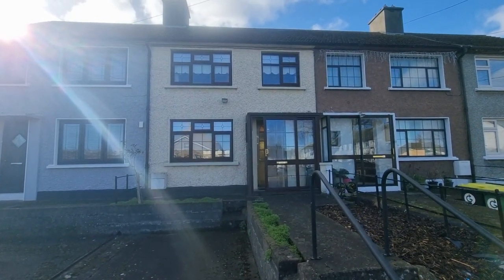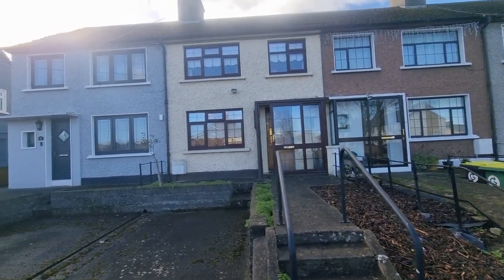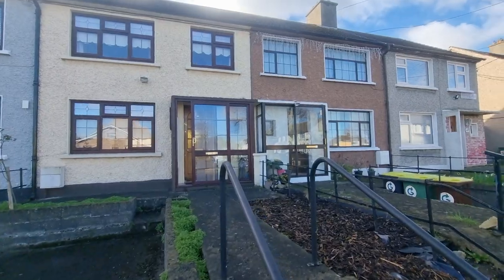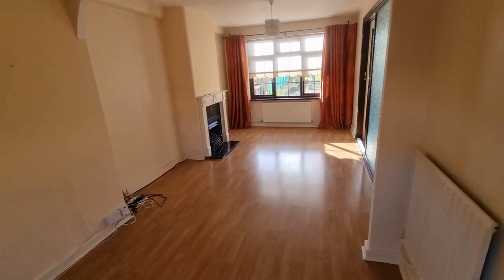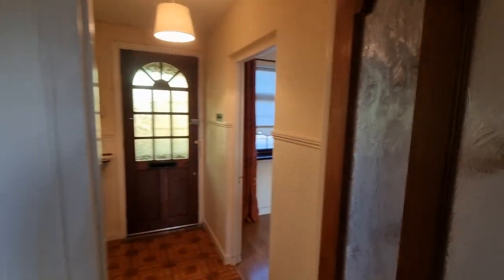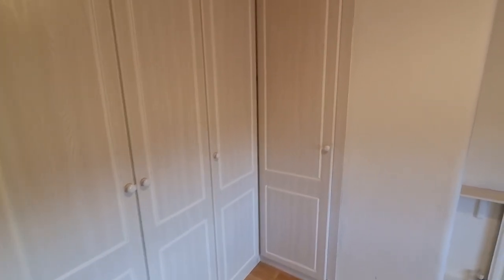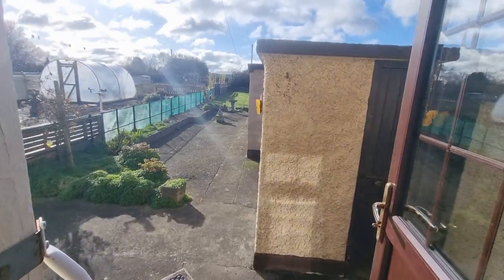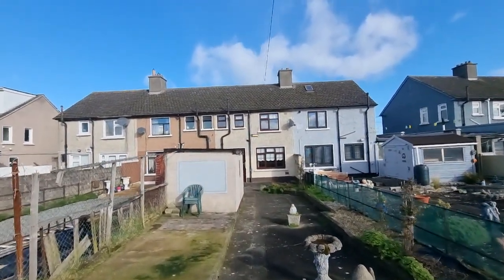46 Rossmore Road, Ballyfermot, Dublin D10 YF83 - Berkeley & Associates Virtual Tour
Berkeley & Associates now posts virtual tours!
To make it easier for you to get a first impression of our properties, we are posting virtual tours of properties online.

46 Rossmore Road in brief...
Berkeley & Associates is delighted to offer this very well-maintained 2/3 bedroomed family home with south-facing rear aspect overlooking St. John’s College grounds.
Close to all amenities including St. Louise’s NS and only four miles from Dublin City Centre.
There is an abundance of amenities and facilities close by.
Internal viewing is Highly Recommended.